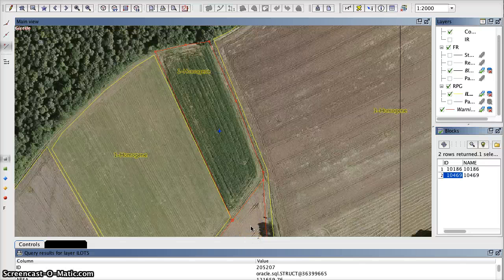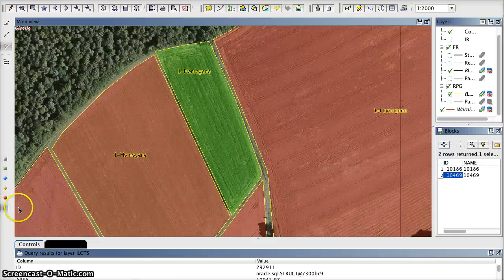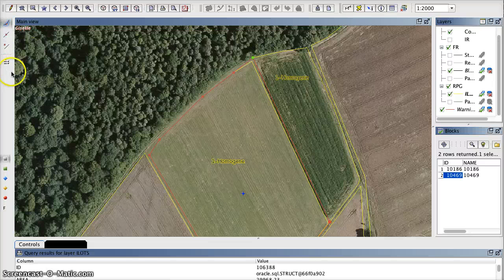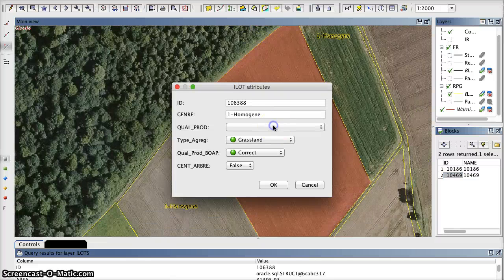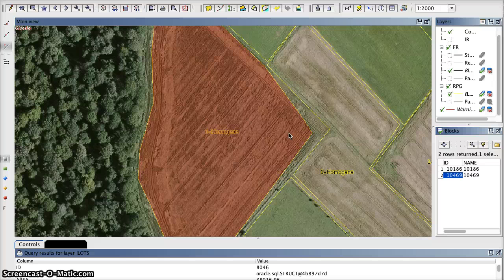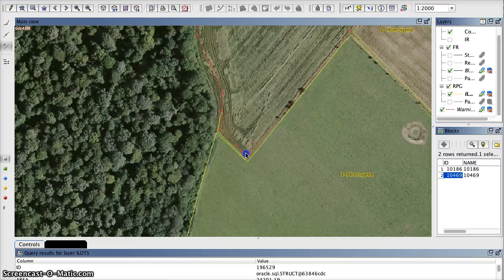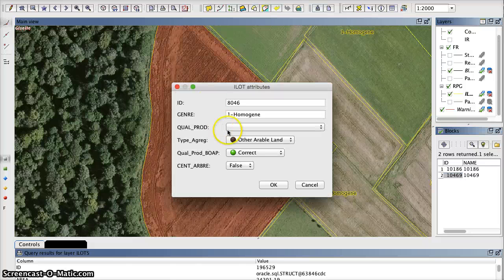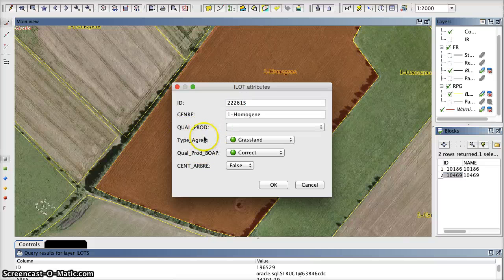Gisell Homogene ENG